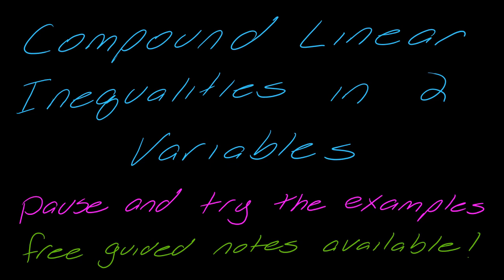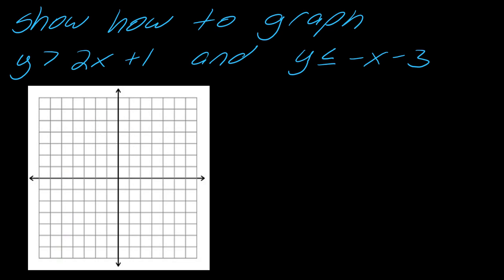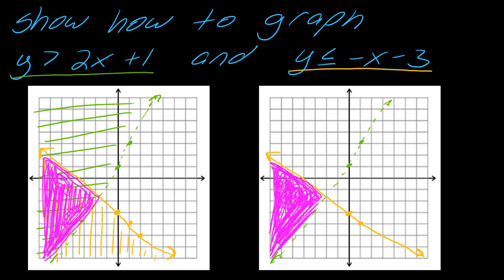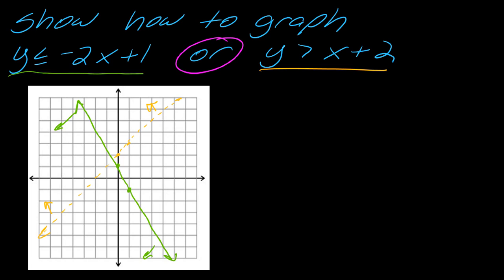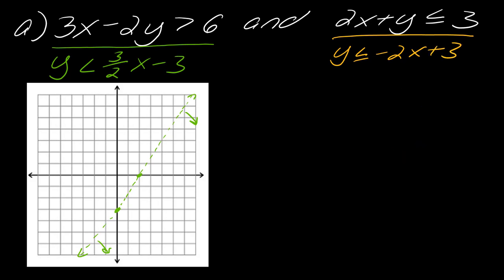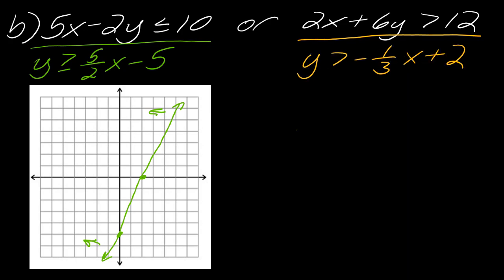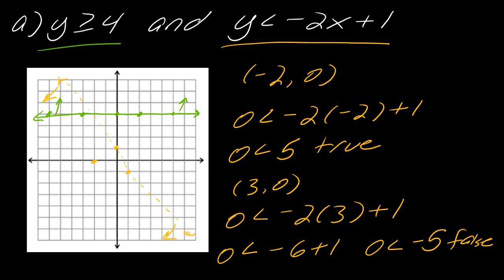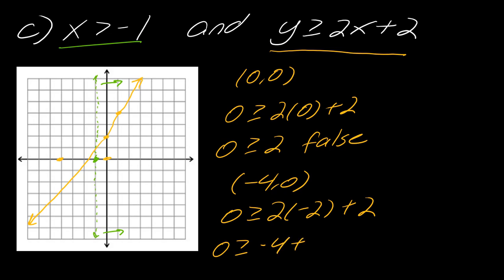Lesson: How to Graph Compound Linear Inequalities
How to graph compound linear inequalities using and/or with solid or dotted boundary lines